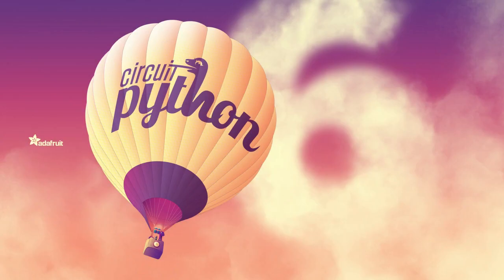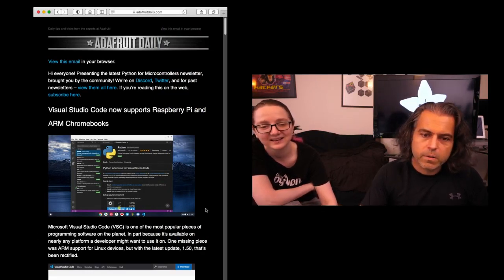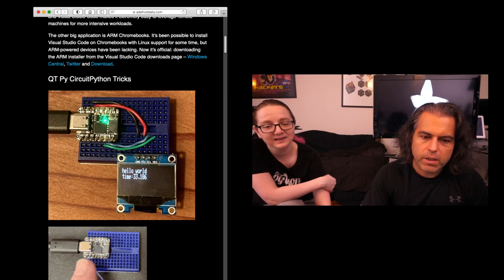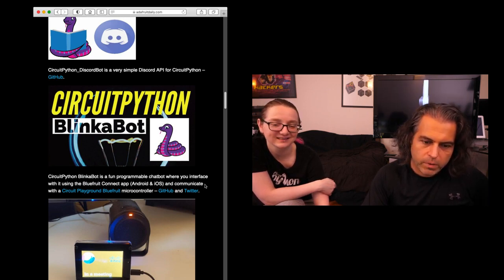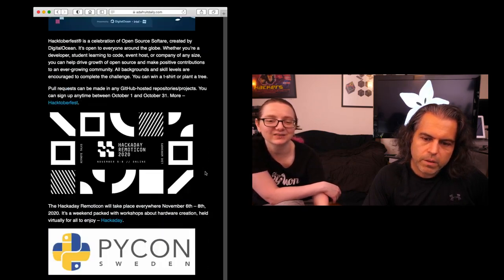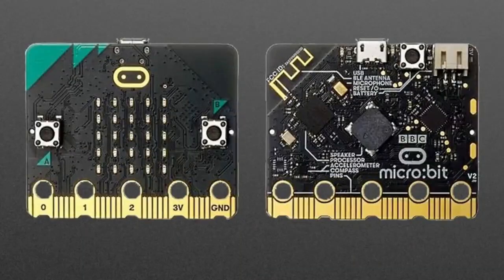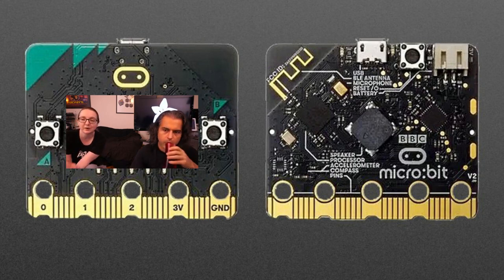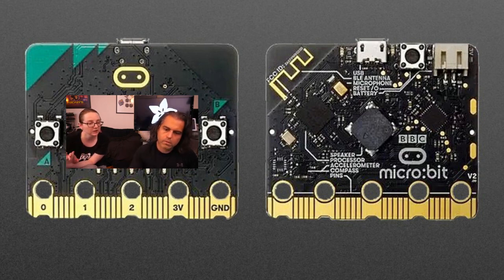The Python on Hardware weekly video 102